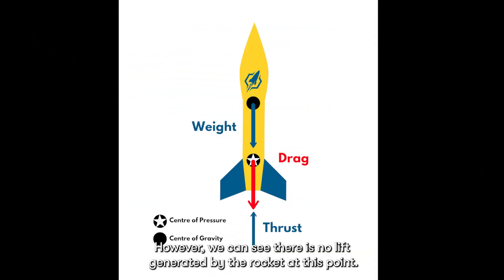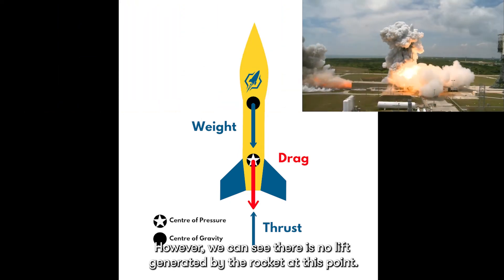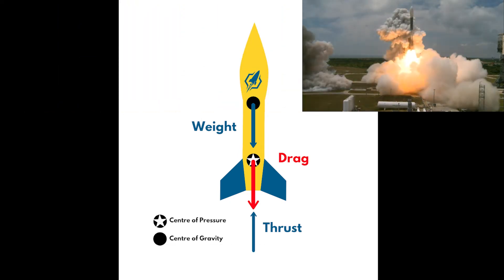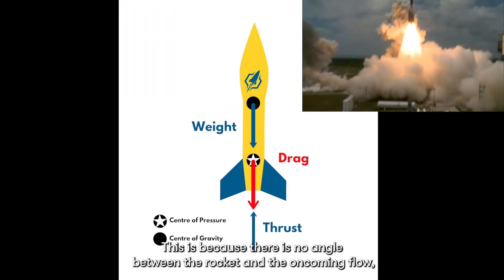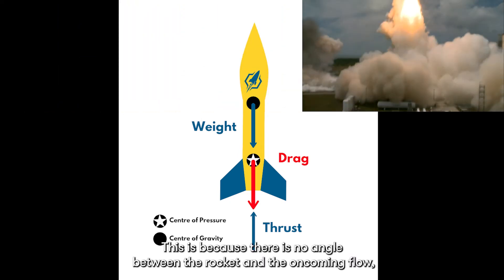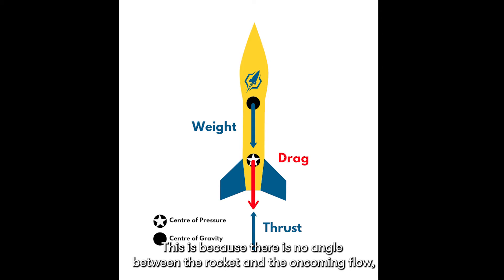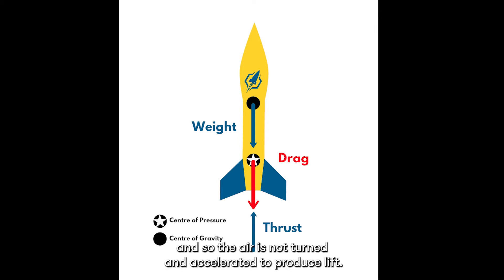The Sutton Program: Rocketry Summer School | Episode 5 | Rocket Aerodynamics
In this episode, Matthew explains the constituent components of the four forces of flight and how they shape the design of rocket structures. For an in-depth follow-up, head over to DesignSpark.com to read the accompanying article on Aerodynamics!

by supporting everyone from first-year students through to aspiring entrepreneurs through opportunities, activities and experiences.

Credits

Presented by Matthew Duff

Filmed & produced by Joe Gibbs & Sean Clark